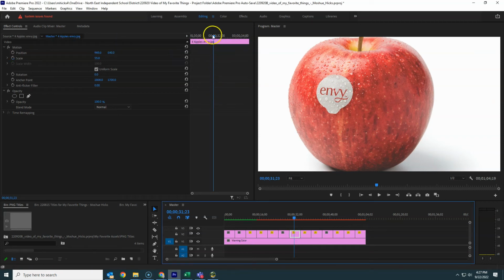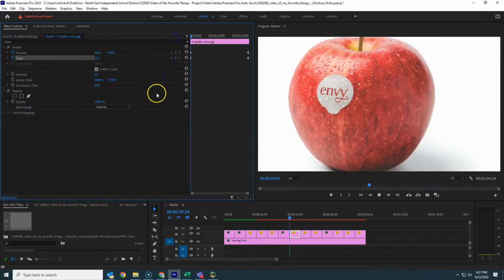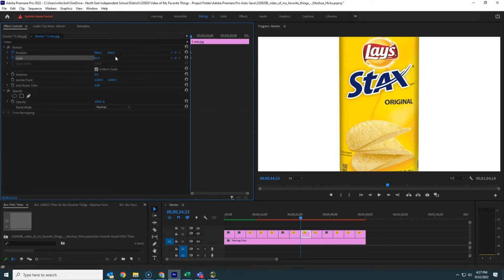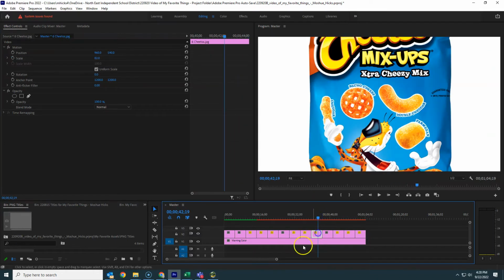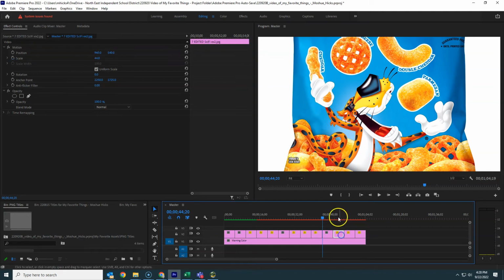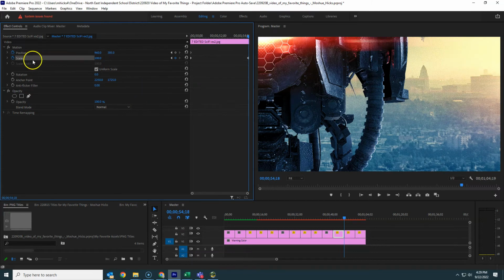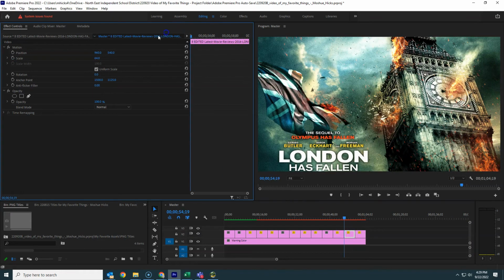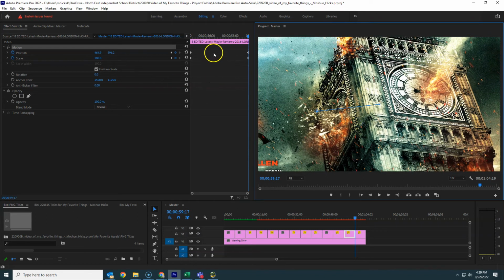220922 More About Keyframes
There are 9 images you must keyframe - both position and scale. Watch me a few more times to get the pattern and if you follow it, you'll have smooth keyframes from beginning to end. Remember: Scale cannot go over 100% but you should have at least 15-20% change in scale to really make the most of this tool.